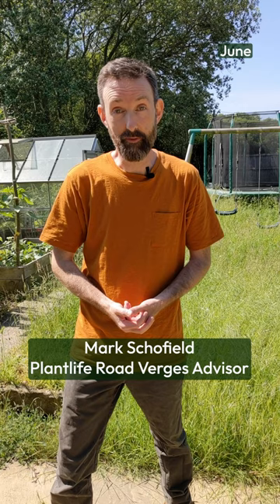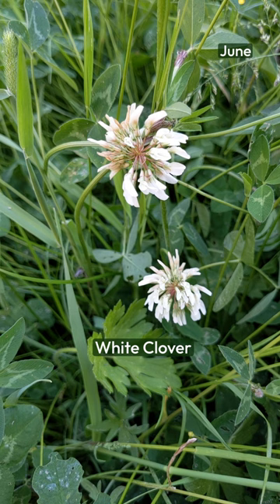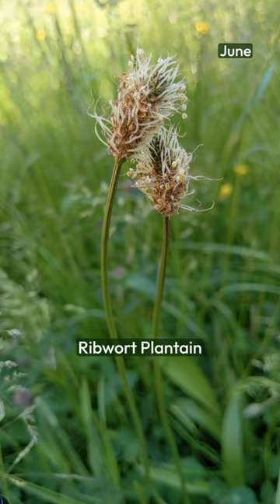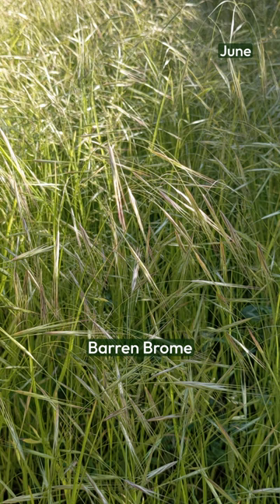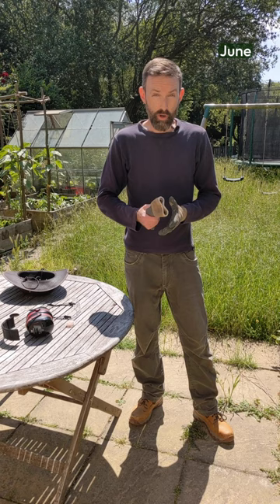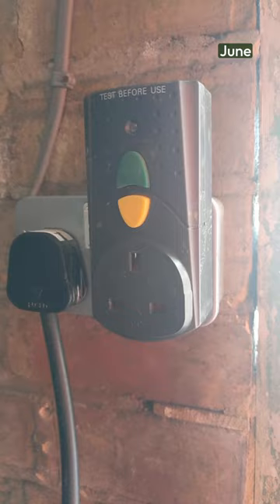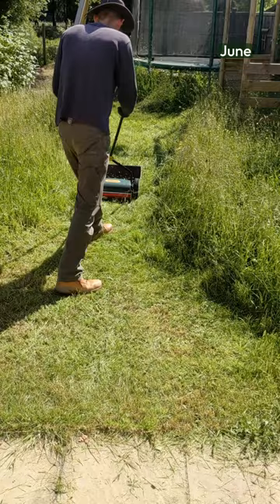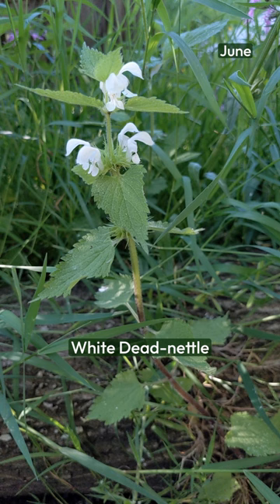No Mow May Garden Video Diary - June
Join Plantlife's Road Verges Advisor, Mark Schofield, as he brings us along in his NoMowMay lawn journey to show you how you can manage your green space for wild plants.

This weeks episode we discover how No Mow May has transformed Mark's garden, and the species which have appeared in June after a month without mowing. We also learn about what to do next, with step by step instructions to ensure your garden is a wild haven for you and nature alike. Make sure to save this video to your library so you can refer back to it next year too.

Thank you for joining us on this series, for more information on managing your lawn for wildflower and wildlife,